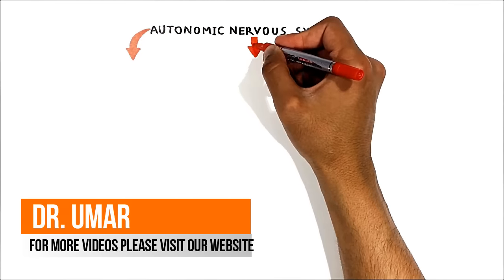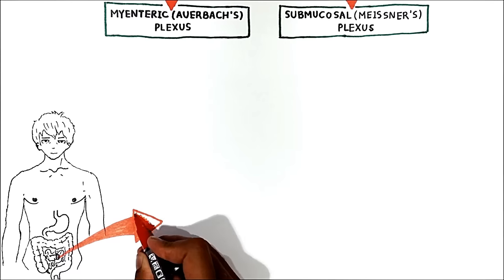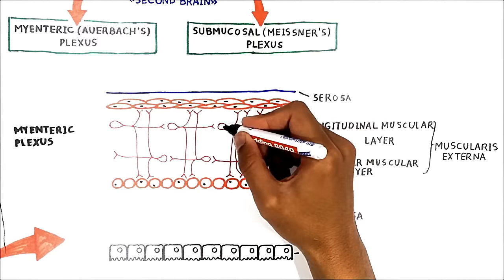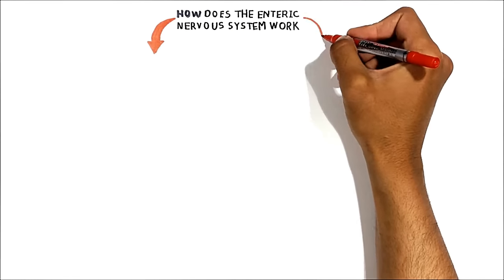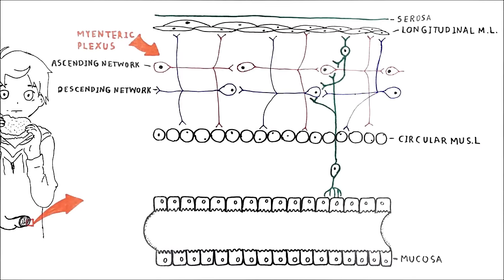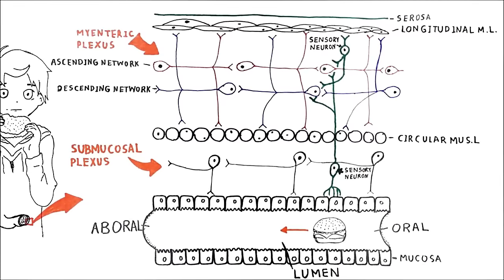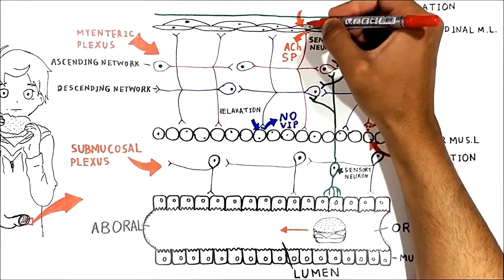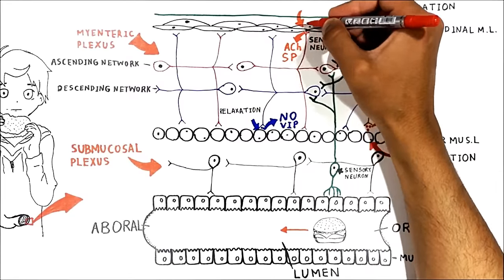The enteric nervous system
DR. UMAR HAND-DRAWN USMLE VIDEOS